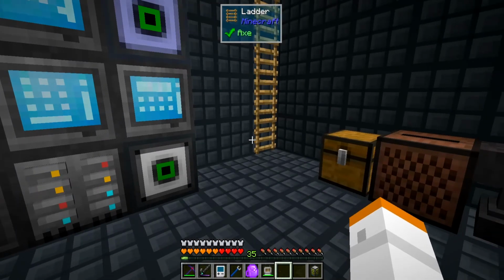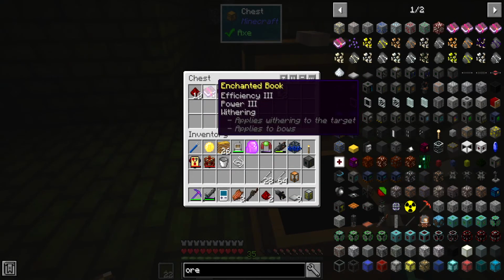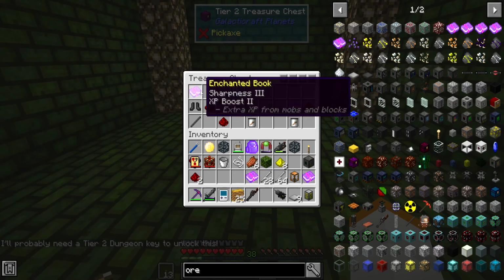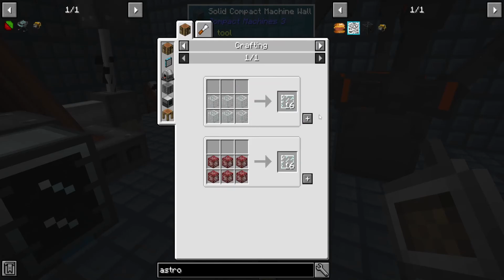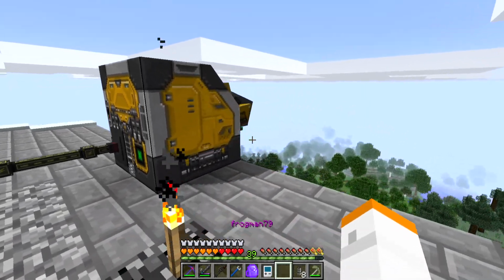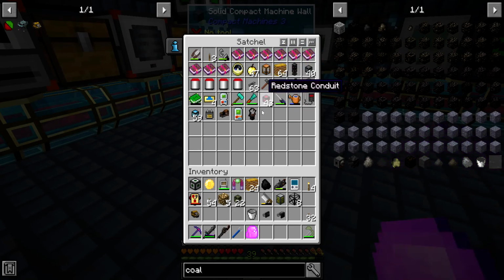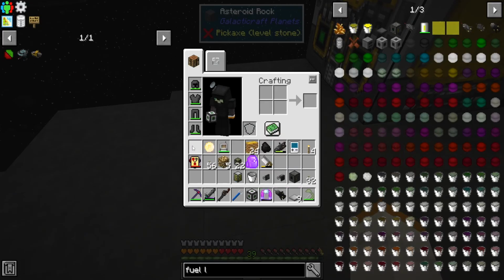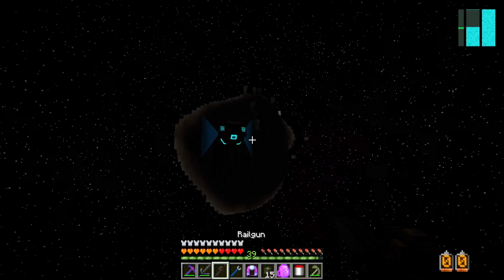Compact Claustrophobia EP33 Astro Miner Time!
Lets get the cool auto-mining machine built so we can mine asteroids!

Trapped in a Compact Machine with nothing except your fists - How to escape, a mod pack by YOUR_HAMMSTER.
In Compact Claustrophobia you start trapped inside of the smallest compact machine (a room measuring only 3x3x3). From here you have to somehow escape using the power of tech and nuclear fusion! This is an expert, skyblock-like, tech-oriented pack that aims to keep a tight consistent experience.